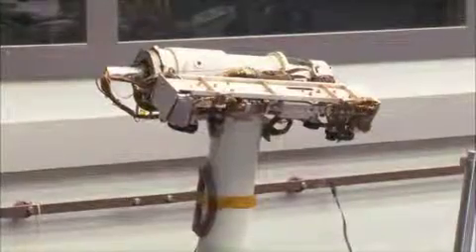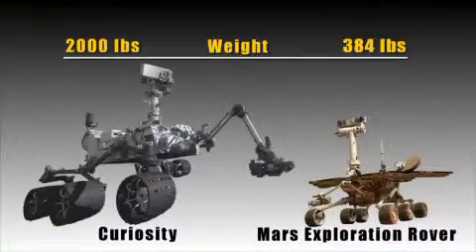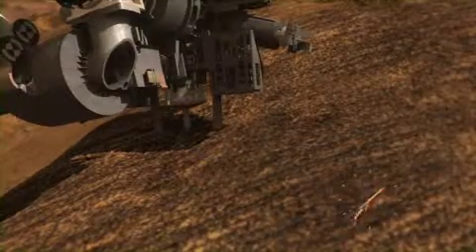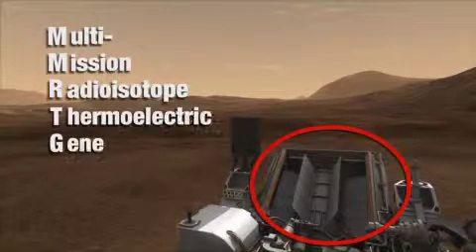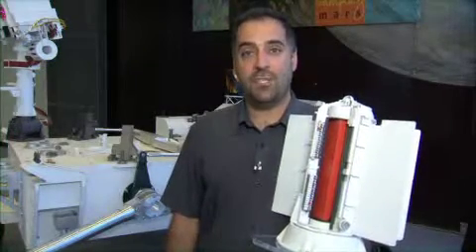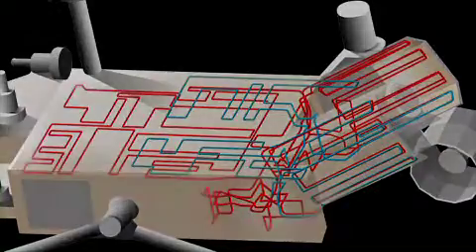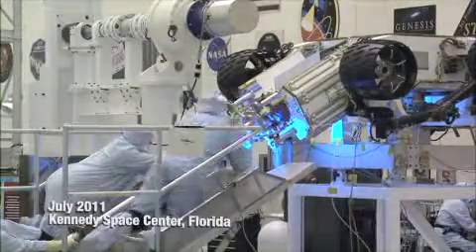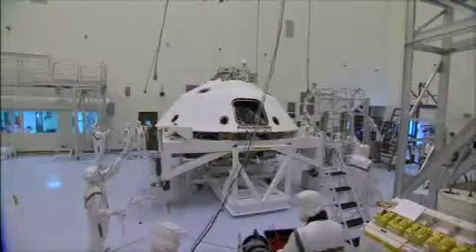Mars Science Laboratory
How to power the Mars Curiosity Rover.